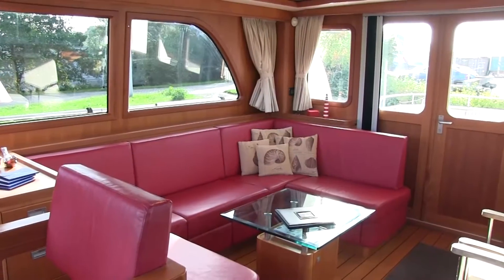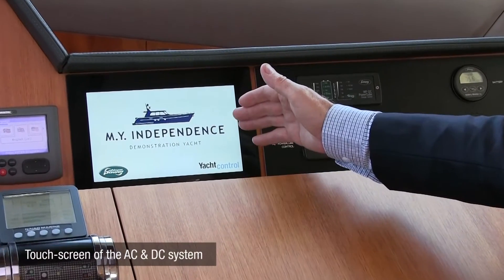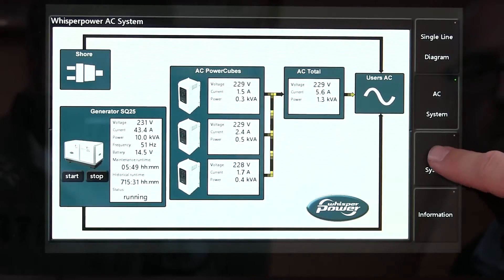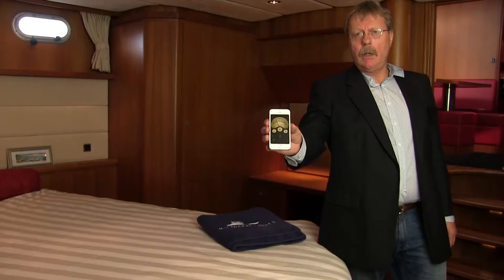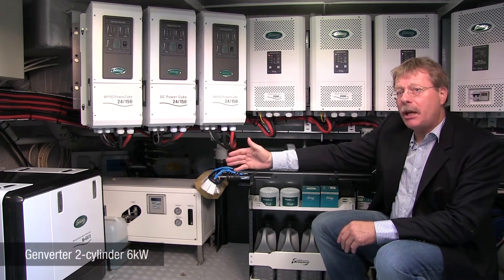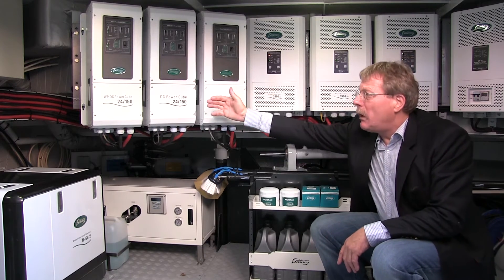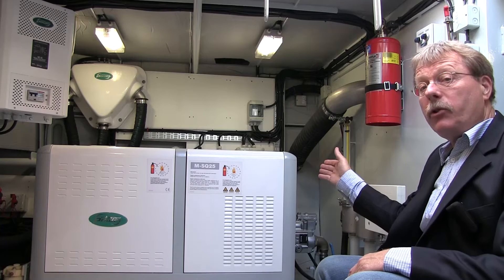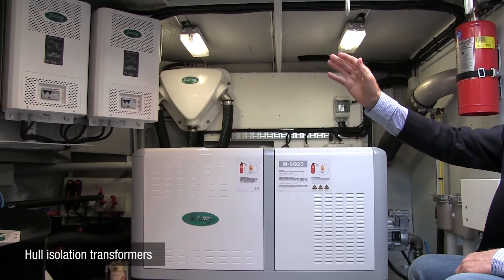WhisperPower System Royal on board of 55 ft motor yacht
Demonstration of the technical refit of the WhisperPower demonstration yacht MY Independence. The all new system consists of Genverter 2 -cylinder compact generator connected to a DC Power Cube, with 150 A / 4.3 kW DC power (also connected to the shore with worldwide plugin system).

In addition 2 more DC Power Cubes , both 24 VDC - 150 A , are connected to the WhisperPower W- SQ 25 generator. The batteries can be charged by this generator up to 450 Amps at 24 VDC .

A 10 kW inverter system ( 3 x WPC 24 / 3500W in master - slave configuration) provides the complete 230 V 50 Hz electrical system aboard  including induction cooking plates.

The 7kW isolation transformer ( 2 x WP GI 3.5), provides the galvanic isolation between the shore and the yacht.

Using the WhisperPower PowerApp the system can be easily monitored with an iPhone or tablet.